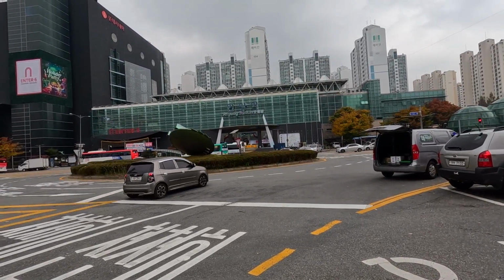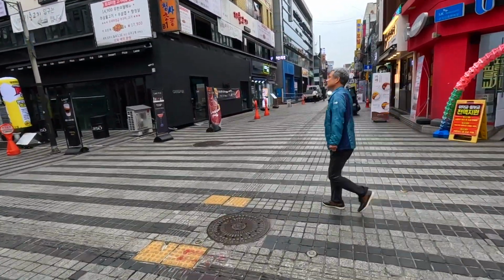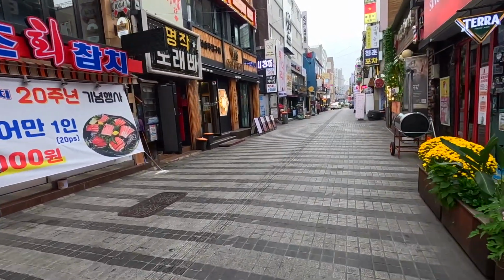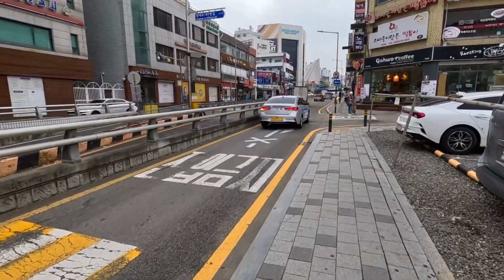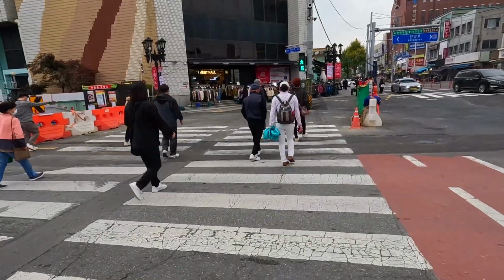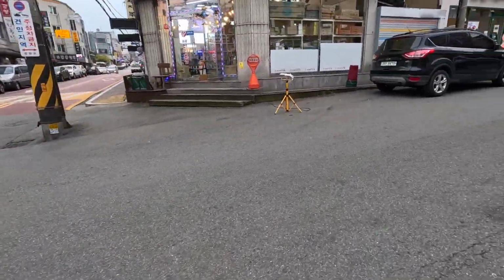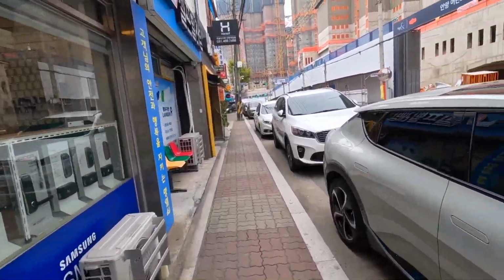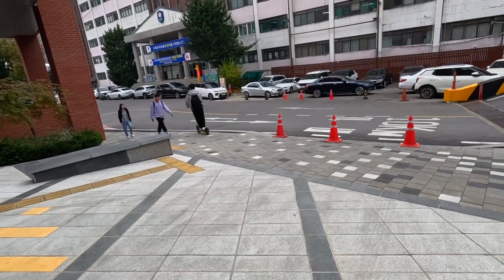By walk : Anyang station ~ Anyang university